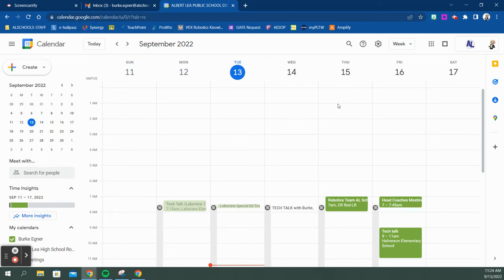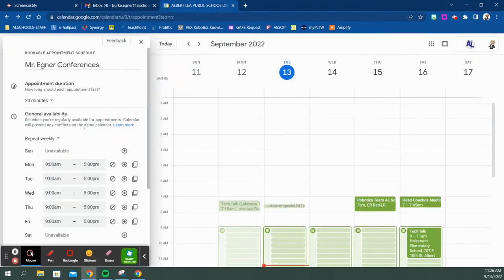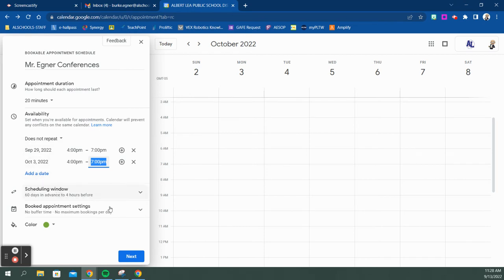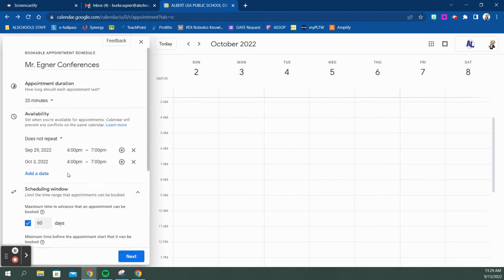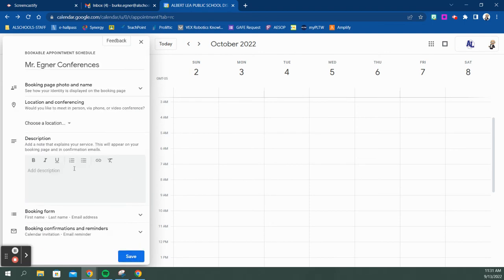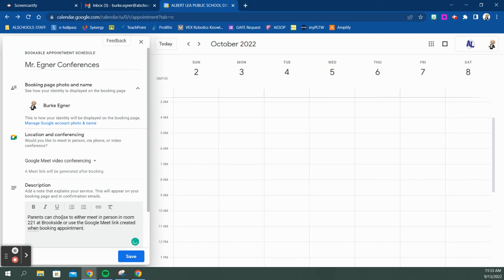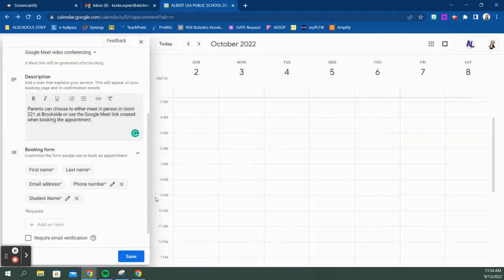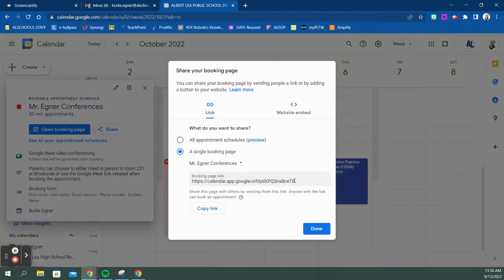Appointment Schedules in Google Calendar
How to utilize Google Calendar Appointment Schedules in Calendar.